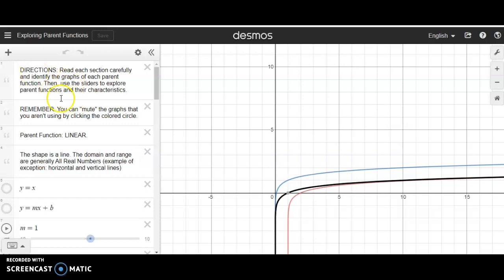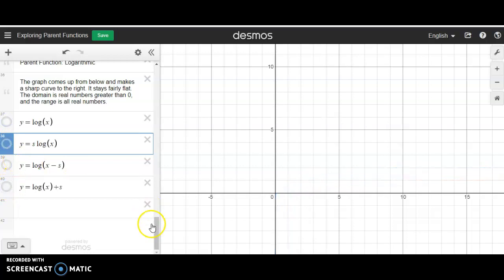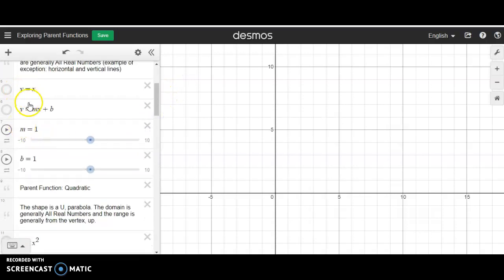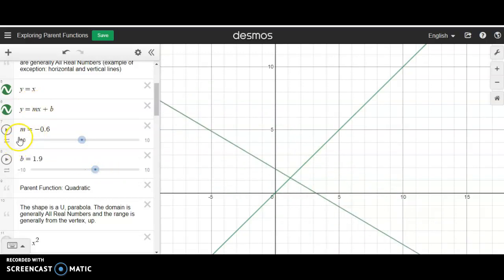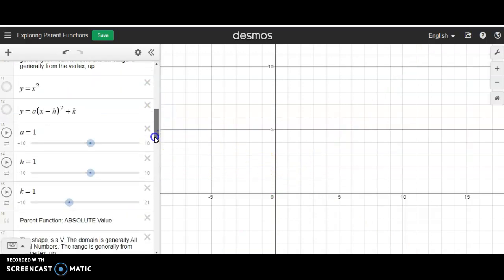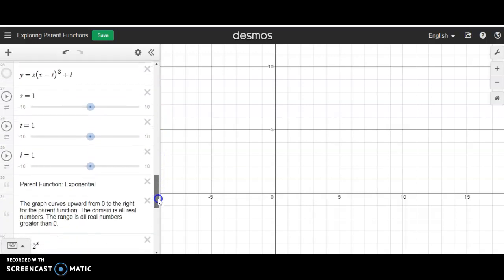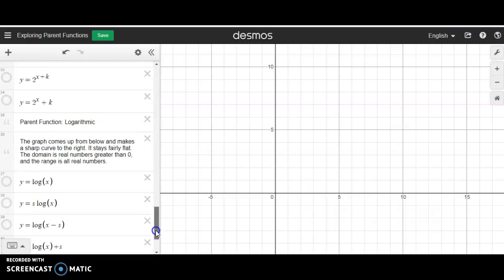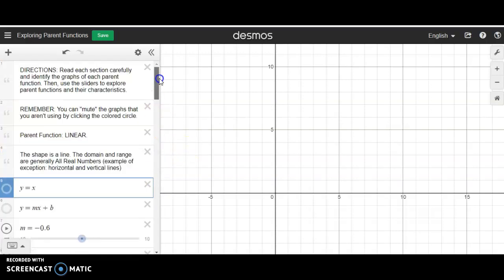desmos parent functions